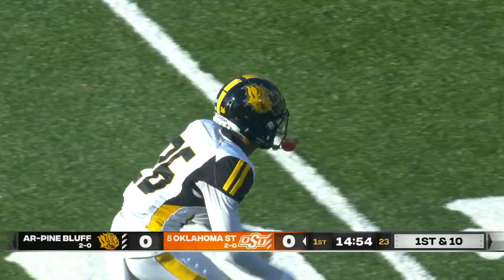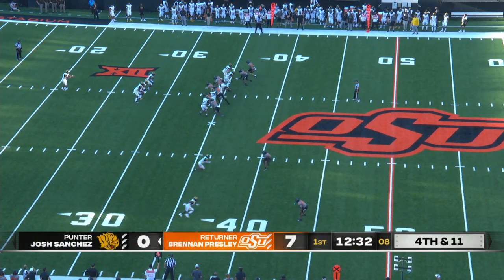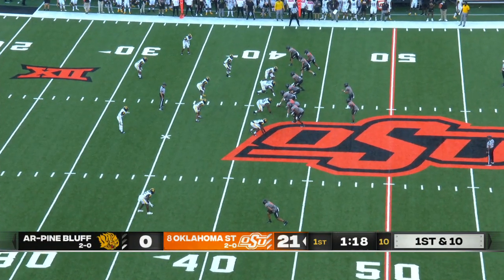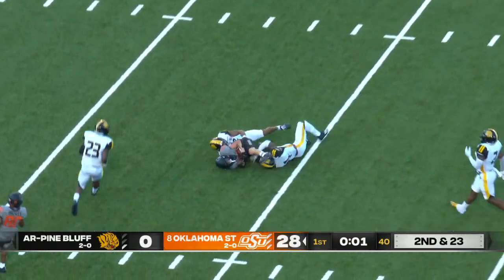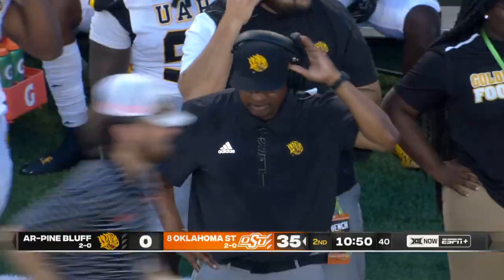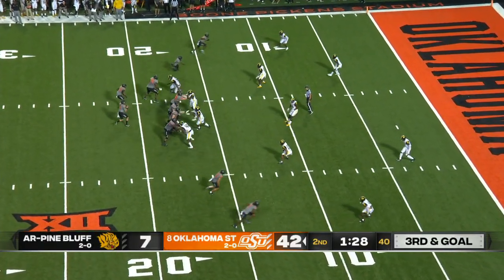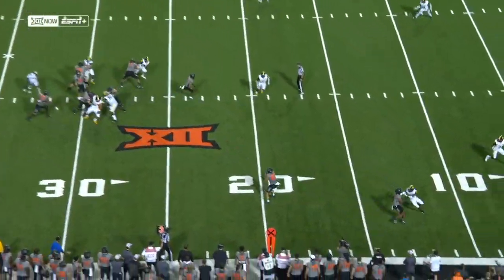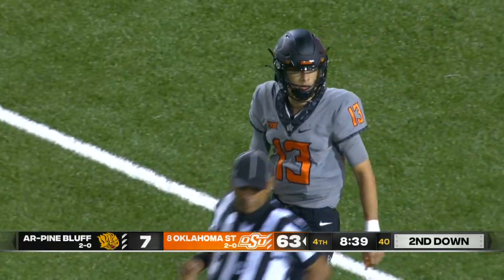Arkansas-Pine Bluff Golden Lions vs. Oklahoma State Cowboys | Full Game Highlights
No. 8 Oklahoma State blows out Arkansas-Pine Bluff, 63-7, during Week 3 of the 2022 college football season. Spencer Sanders threw 4 TDs in the first half while Gunnar Gundy, the son of head coach Mike Gundy, threw 2 TDs and 1 INT for the Cowboys.